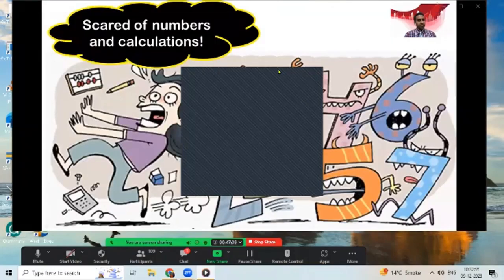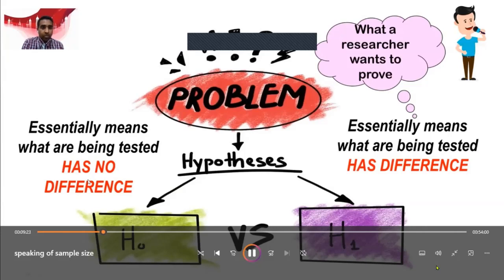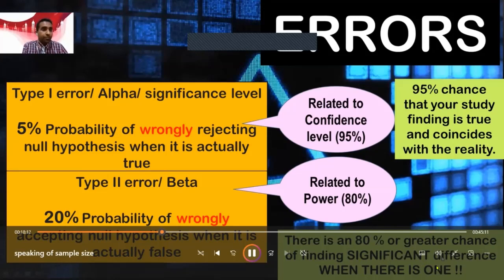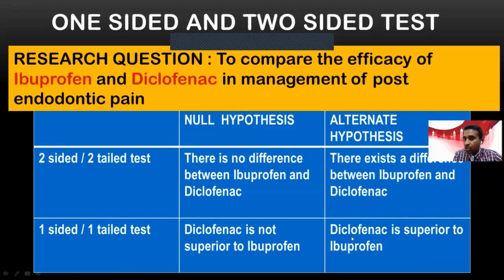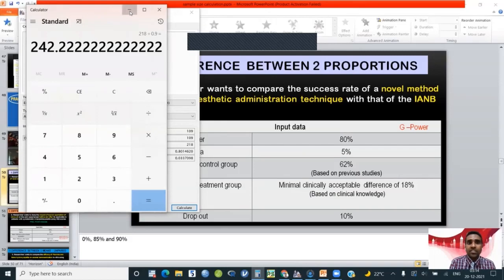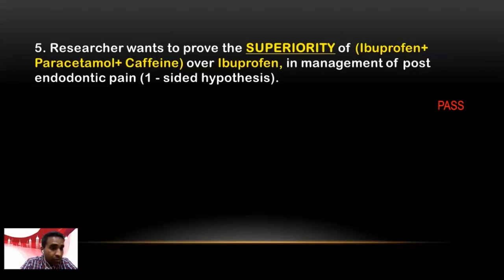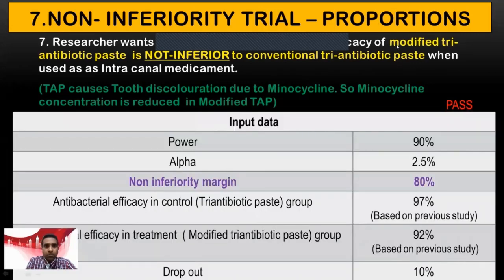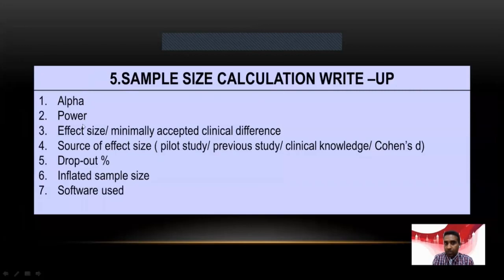Overview of thesis process 2.0 - Dr. Srinivasan Narasimhan